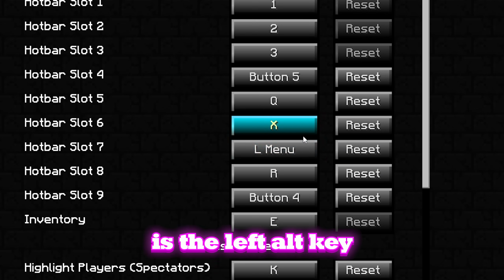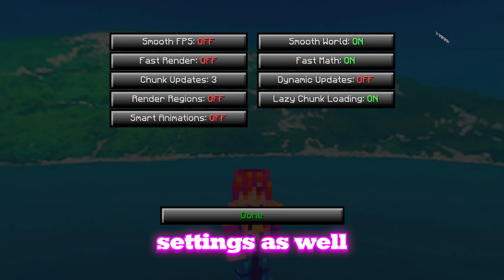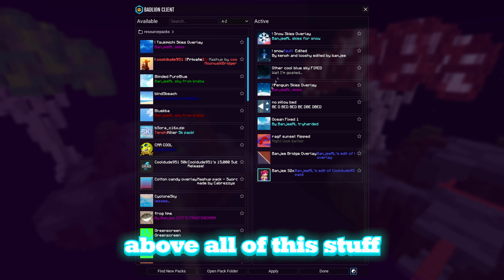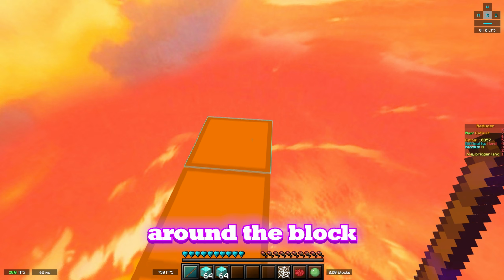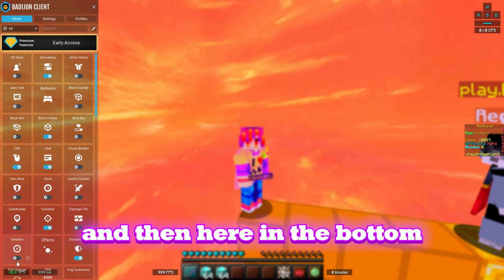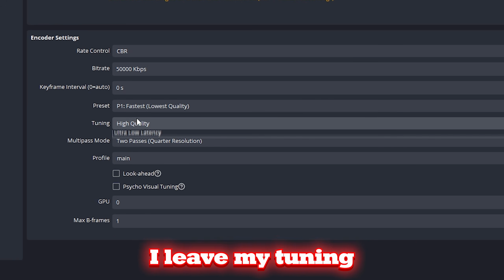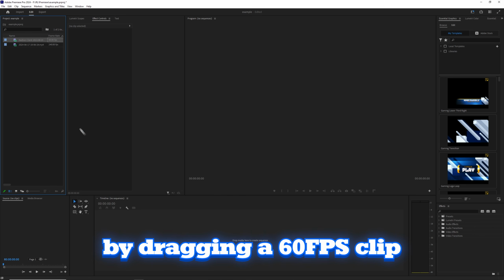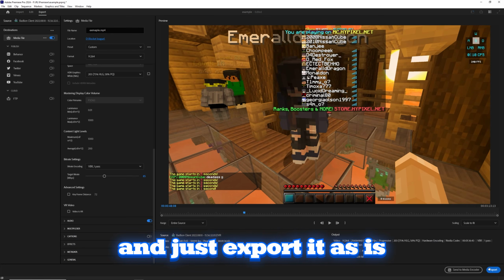BanjeeRL FULL SETTINGS RELEASE (Minecraft, Badlion, Premiere, OBS)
FIRST SET OF MY CUSTOM SKIES RELEASES AT 15K!
Thanks for clicking on this video! In this video I release all of my (BanjeeRL) minecraft settings, texture pack settings, and badlion profile, along with my obs settings and premiere/render settings. I also added forces subtitles across the entire video for the first time which I do feel bad about, but I feel like this is the one time where it's valid. I'm not distracting anyone from the gameplay or anything, I'm just adding slight engagement to an otherwise boring video as well as making sure everyone can understand what I'm saying. I am NOT going to start doing forced subtitles on normal videos, don't worry, this was really just a video-specific thing. Also I'm sorry to anyone who thought this was me releasing the shaders, like I've said many times now the shaders will NEVER be released, but I could possibly learn the programming language and show how they were edited somewhere down the road from what people have been telling me. I likely wouldn't do that for anything less than 30k though, not to mention they aren't even my shaders.

►Thumbnail: Skeptal (on Discord)
🖱️ Mouse: Bloody aBedless
            Snowfault 16x (Banjee edit)
Recording software: OBS
Editing software: Adobe Premiere Pro
Graphics card: GeForce RTX 3090
Client: Badlion

This video was not on Hypixel Bedwars tier testing, or beating every tier of Bedwars player, but does consist of  intense Minecraft Hypixel Bedwars gameplay, including Bedwars tips, tricks, and strategies to help you get better and improve your bedwars gamesense (from qbedwars)
My settings are pretty similar to cooldude951's settings though they're actually BanjeeRL settings :)

Minecraft Settings 00:00
Shader Settings 1:23
Texture Pack Settings 1:39
Badlion Mods and Profile 2:28
Recordings and Clips 4:11
Renders 5:17